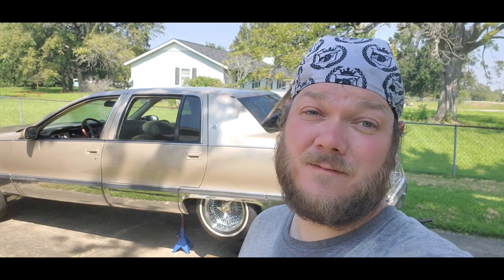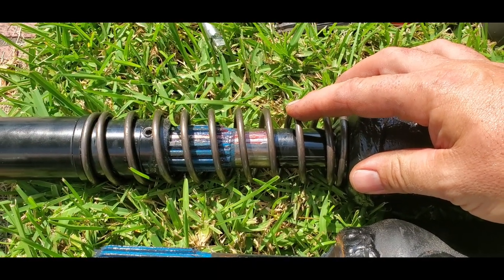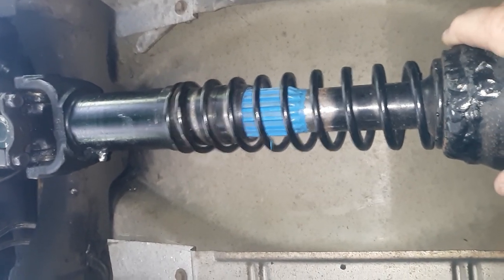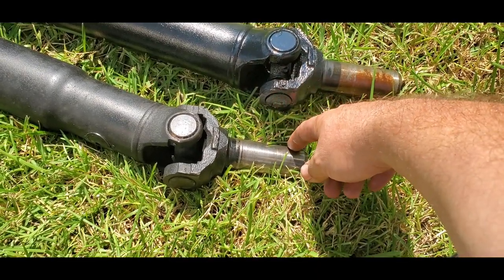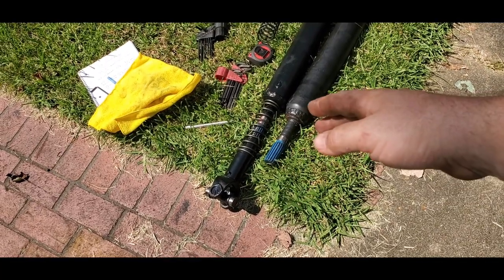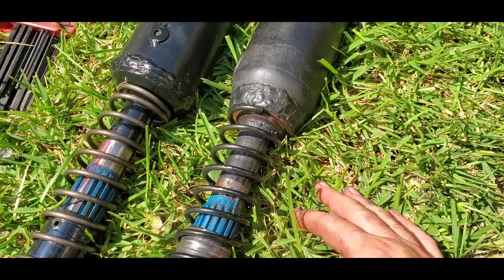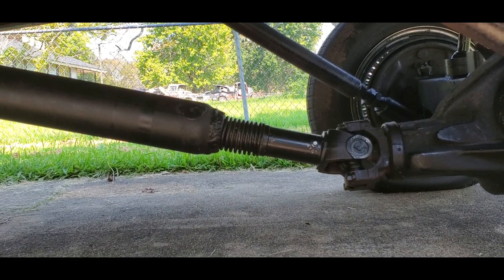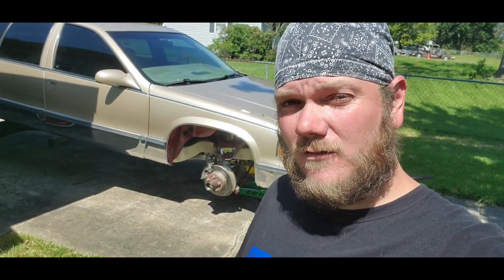How NOT To Install A Slip Yoke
A Expensive Lesson On Slip Yokes